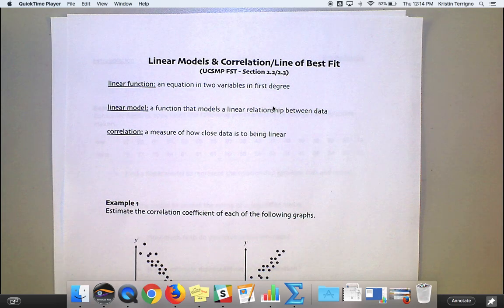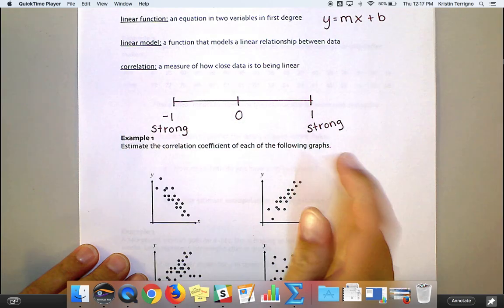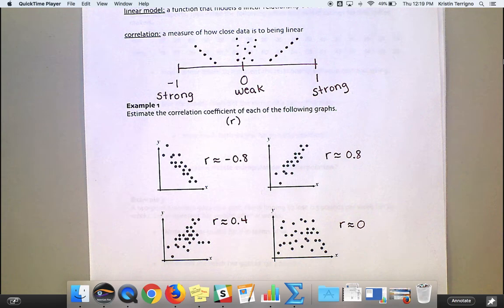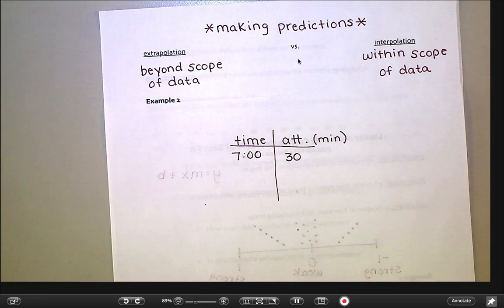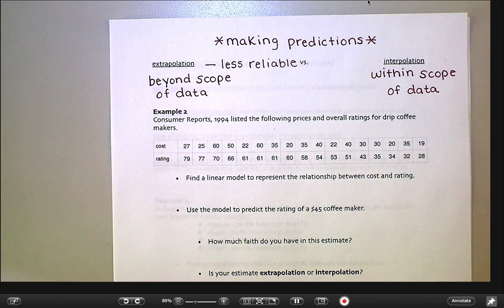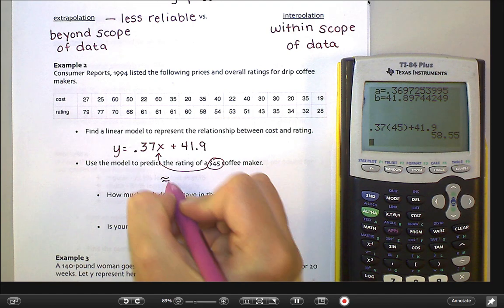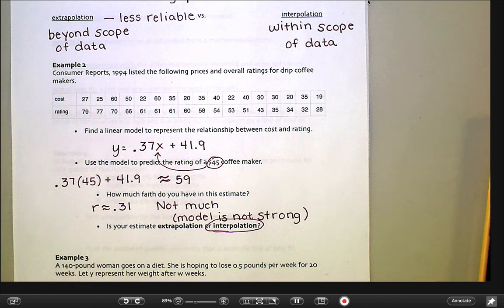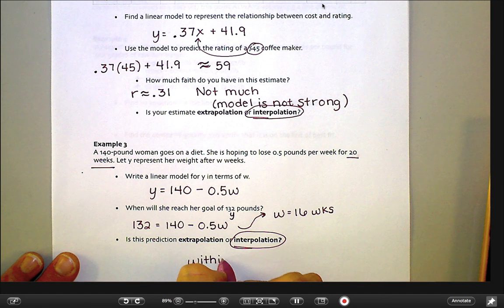Linear Models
Alg 2A
Section 2.2